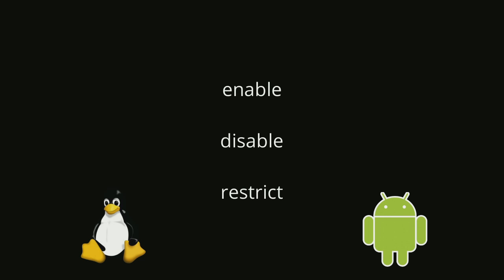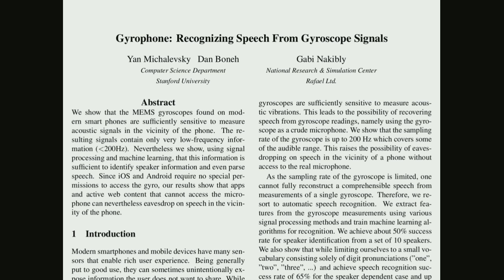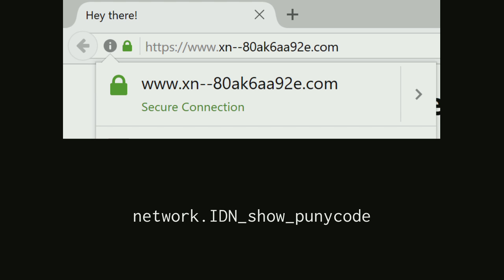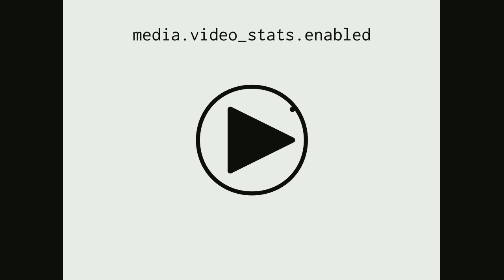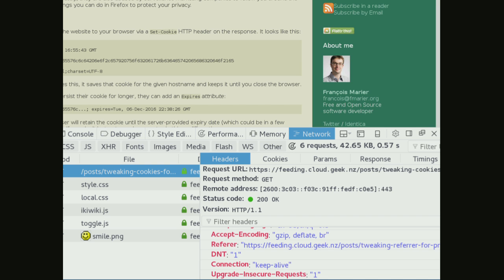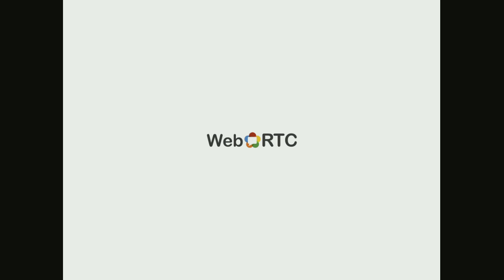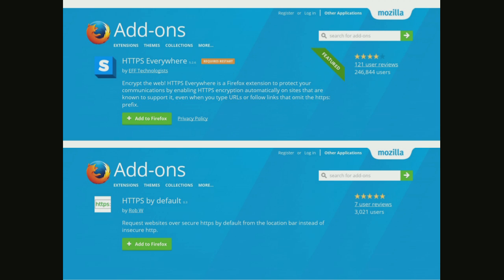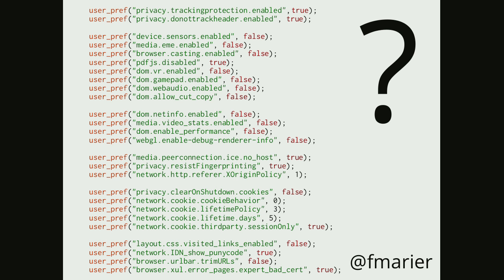LinuxFest Northwest 2017: Security and Privacy settings for Firefox Power Users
Web browsers have a difficult job to do: they need to remote code execution from untrusted locations in the presence of user data. In other words, they need to display websites that people use to share their information.

There is a constant struggle between making the web more secure and breaking existing websites that rely on the historically lax defaults. We are working hard to raise the bar, but are also making powerful new features available to the Firefox power users.

This talk will examine some of the hidden or advanced settings and extensions that Firefox offers to users who are concerned about their security and privacy. With a little bit of context on the benefits and risks that some of these features provide, you should be able to make informed decisions and tweak your favorite "user agent".